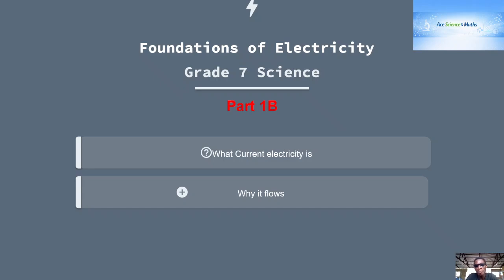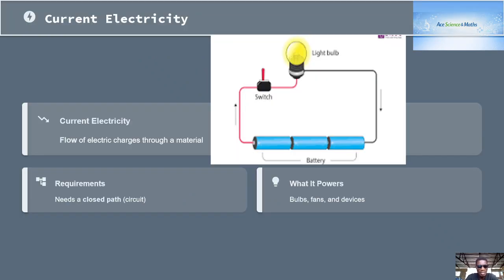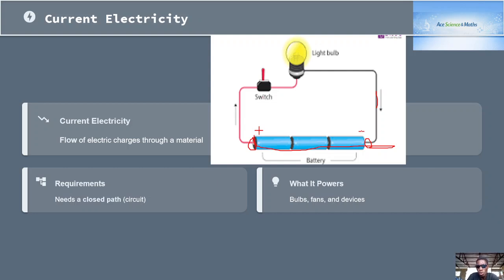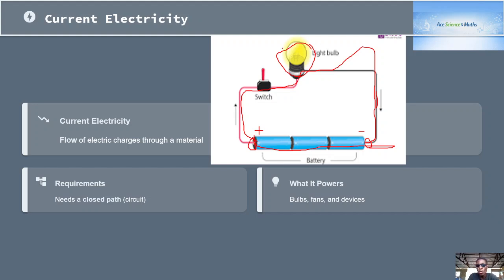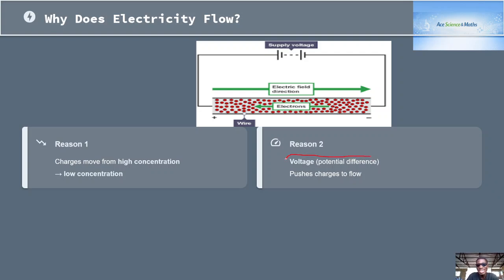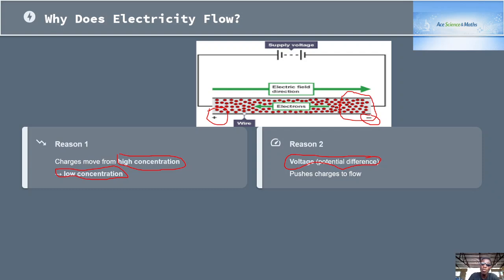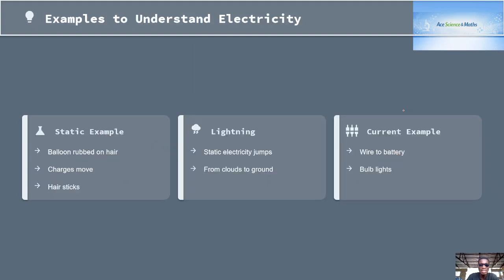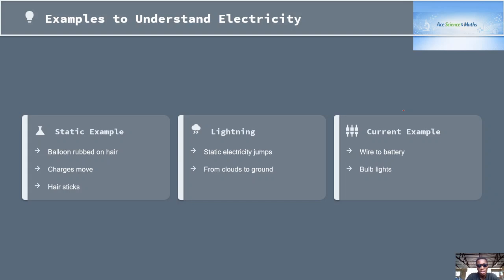Foundation of Electricity – Part 1B: Current Electricity And Why It flows | Grade 7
In this lesson, students continue the Foundation of Electricity by learning about current electricity and understanding why electric current flows. This Grade 7 science lesson explains how electric charges move through a conductor and the conditions needed for current electricity to exist.

Learners will explore the meaning of electric current, the role of a source of electricity such as a battery, and how a complete circuit allows current to flow. The lesson also introduces simple ideas about conductors and insulators, helping students understand how electricity is used in everyday life.

⚡ What you will learn in this lesson:

Meaning of current electricity

Difference between static and current electricity

Why electric current flows

Role of batteries and electric sources

Simple electric circuits

This lesson is perfect for Grade 7 students, teachers, and beginners who want a simple, step-by-step explanation of electricity before moving on to circuits and electrical energy.

📘 Subject: Integrated Science / Physics
🎓 Level: Grade 7
📌 Topic: Foundation of Electricity
📚 Part: 1B – Current Electricity and Why It Flows